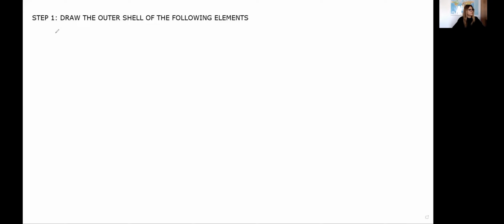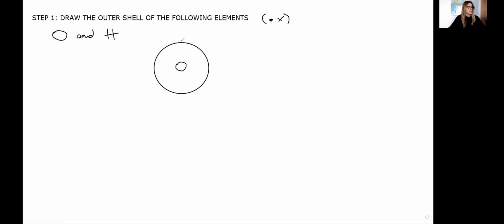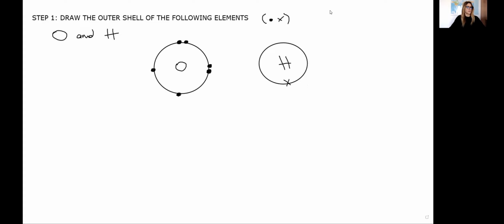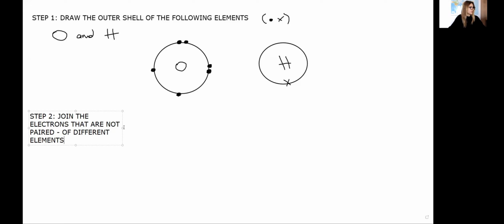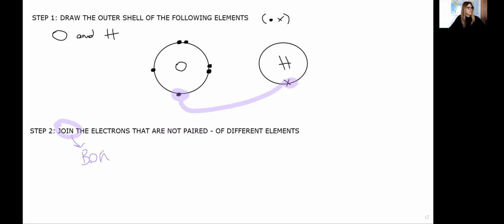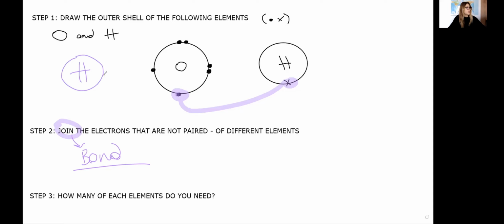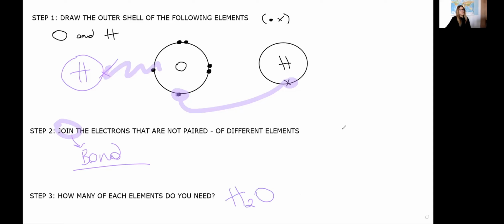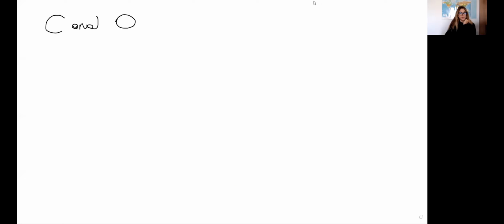How to draw dot and cross diagrams for covalent compounds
Do you struggle with dot and cross diagrams?

In this video, I walk you through the steps to work out any dot and cross diagram of covalent compounds.